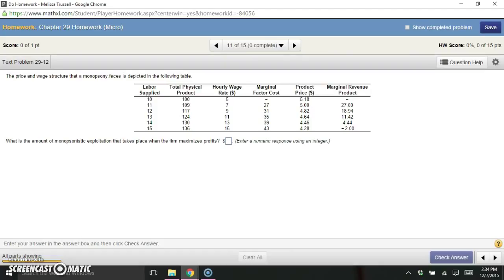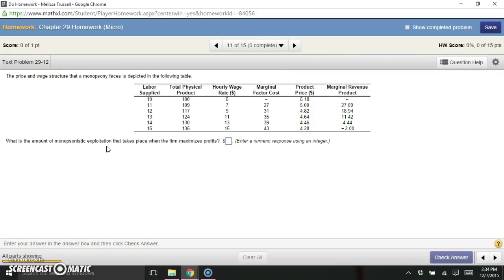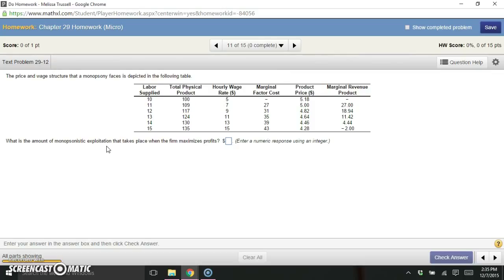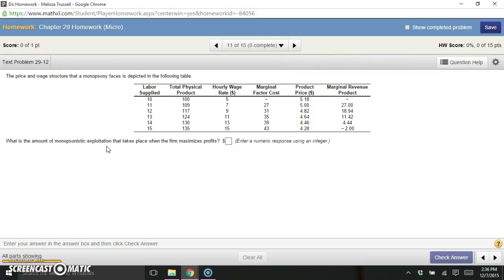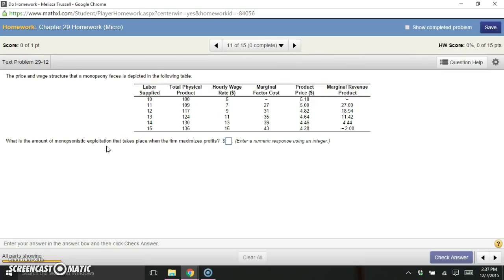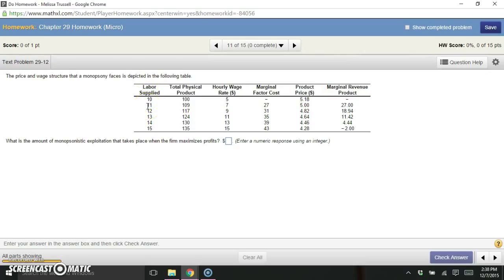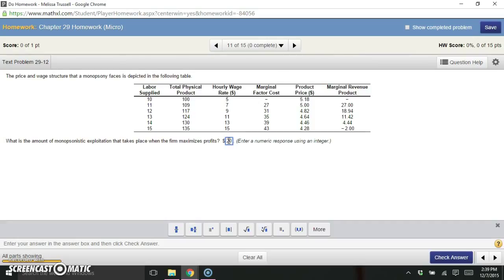Ch 29 question 29-12 - monopsonistic exploitation